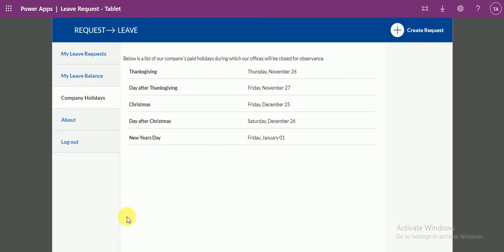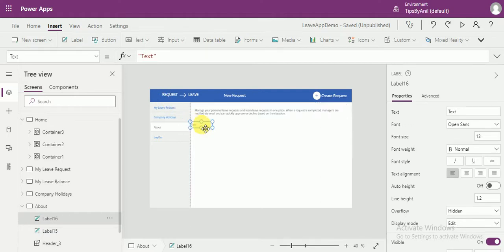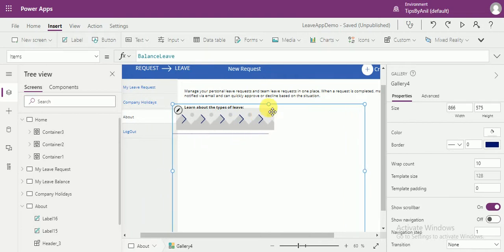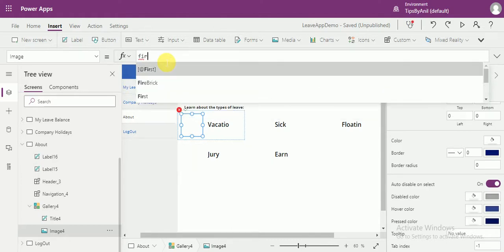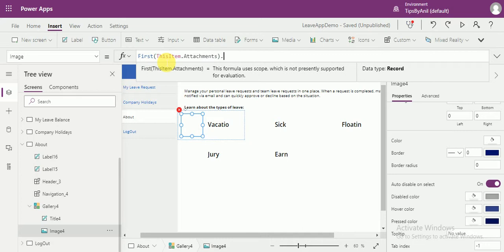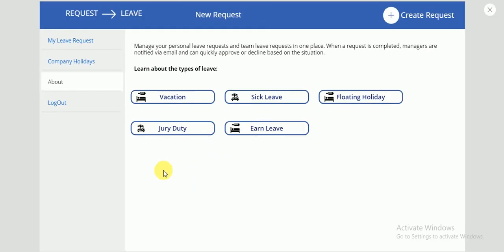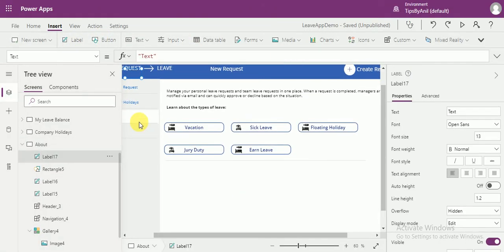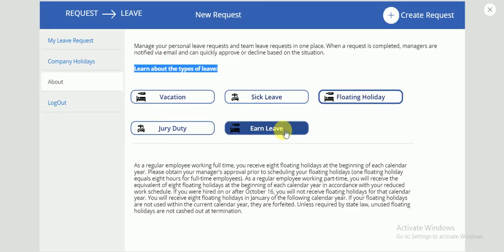Leave management system power apps. Leave Application Request PowerApps About Leave Screen Part - 7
Leave Management System PowerApps. PowerApps Tutorial. leave management system PowerApps. In this video, we will learn to design about Leave screen in the leave management system or leave application request in powerapps. This is
Leave application request powerapps Part -7
Design About holiday screen in leave application request Powerapps.
leave management system PowerApps.